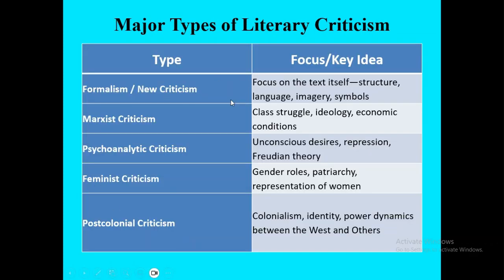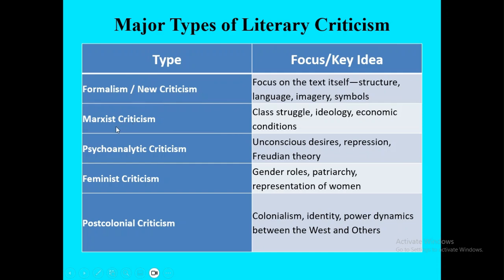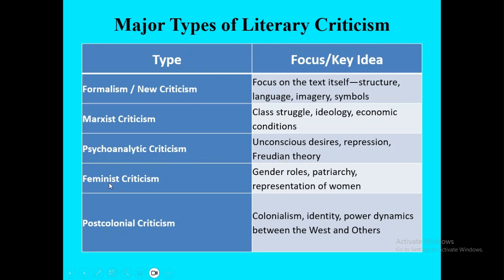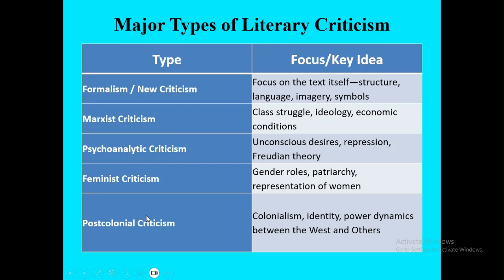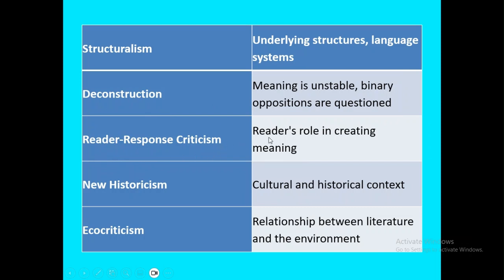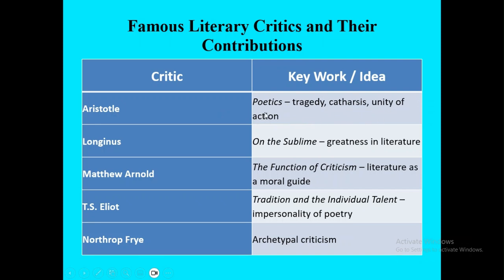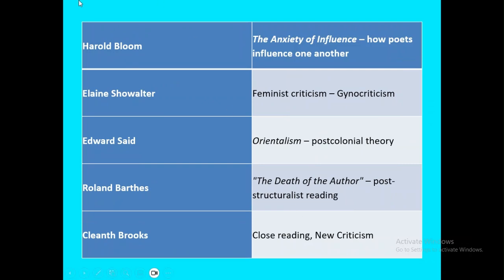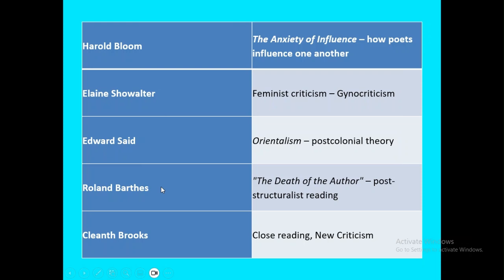Introduction to Literary Criticism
Fundamental Concepts of Literary Criticism